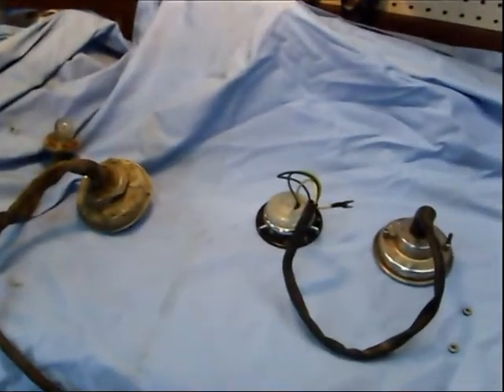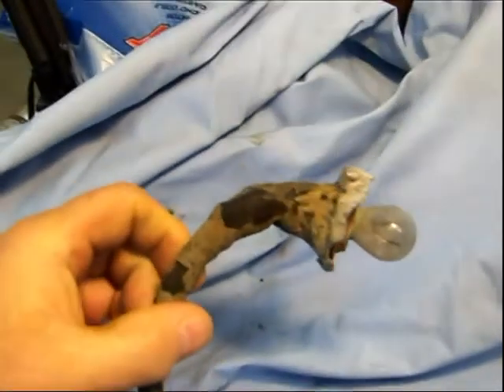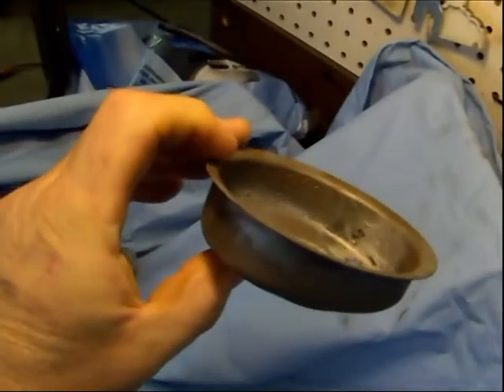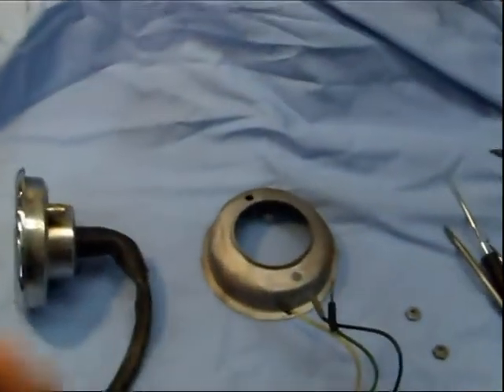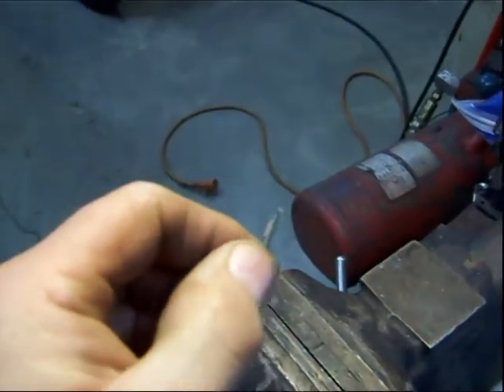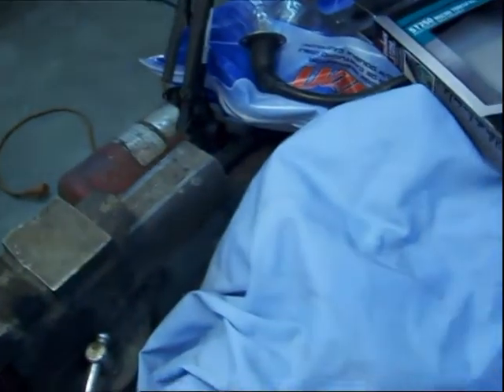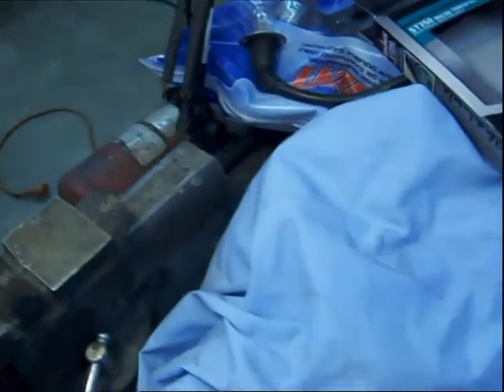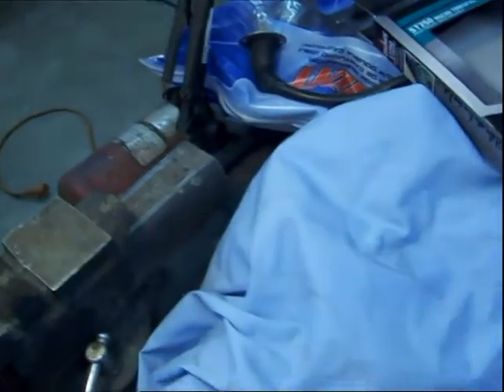1955 Buick Turn Signal Restore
Restoring a 1955 Buick turn signal assembly. (If your units are pitted, they would have to be re-chromed first)